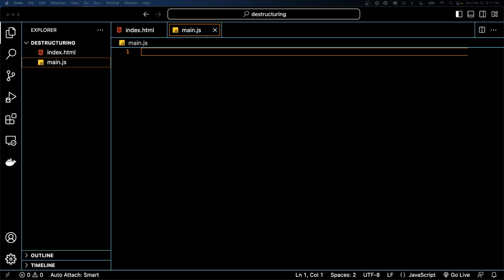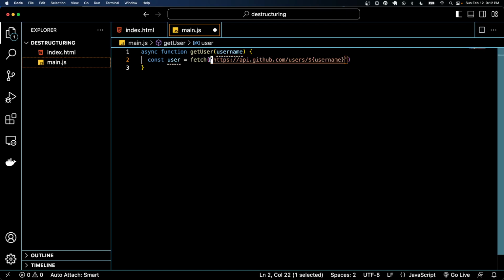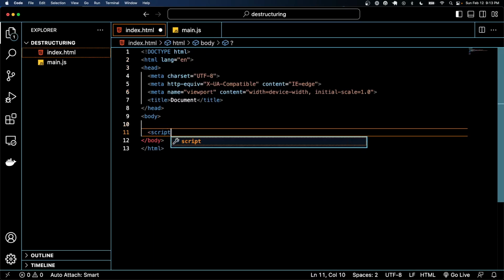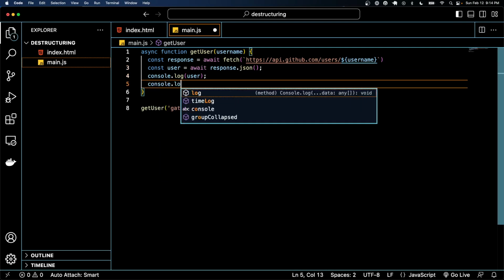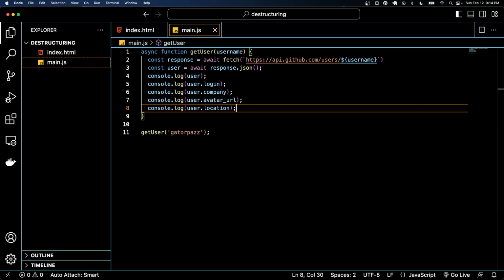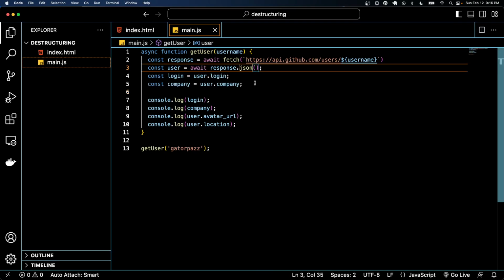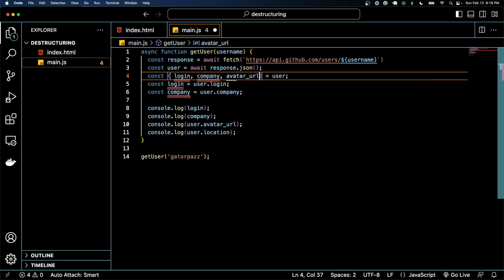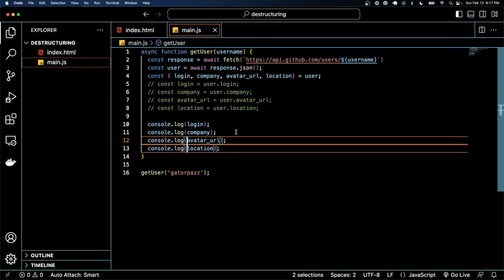Object Destructuring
This video shows how to use Object Destructuring in JavaScript.